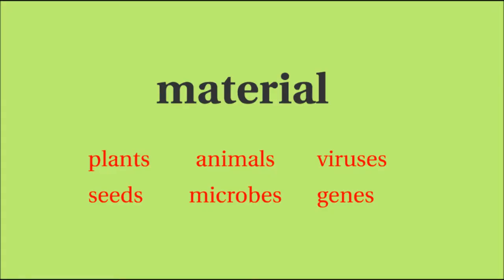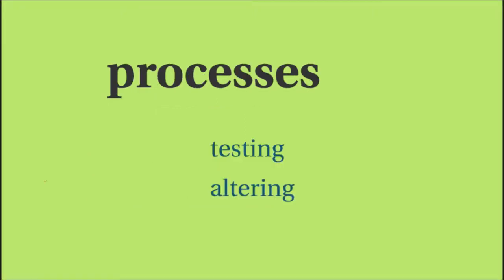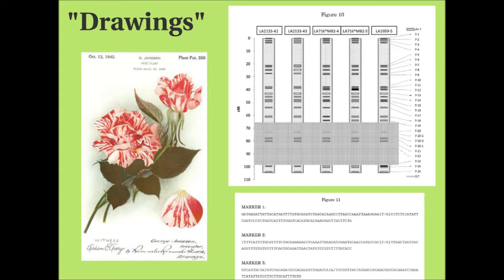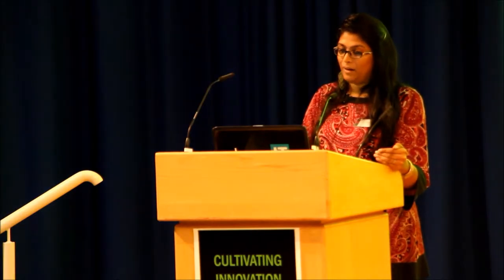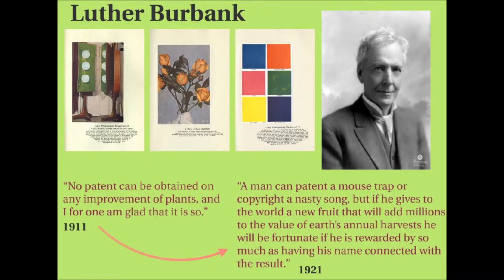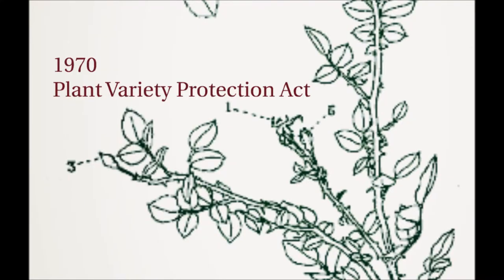Protective Pictures: The Role of the Image in Plant Patents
Xan Chacko, UC Davis
Chacko retains copyright on this material which she has made public solely for educational use.

Conference Hosted at the John Innes Centre, Norwich UK 14/4/2015

Organised by Prof Gregory Radick and Dr Dominic Berry, University of Leeds.

Generously supported by:
The Arts and Humanities Research Council
The Organic Research Centre
John Innes Centre
Plant Bioscience Ltd.
British Society for the History of Science

Thanks to Tom Horn for his technical expertise, and provision of recording equipment at no cost to the project.